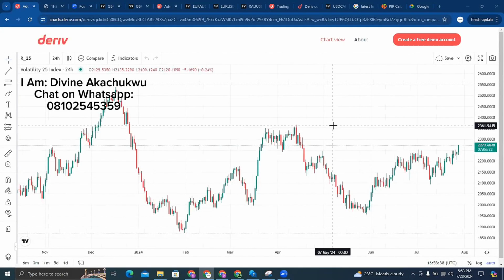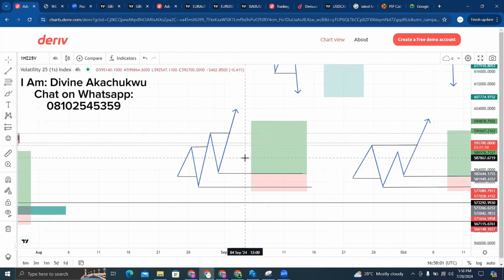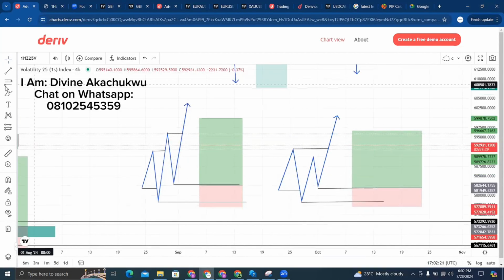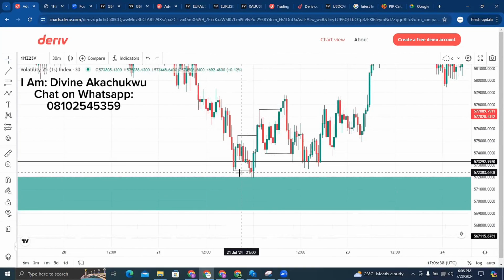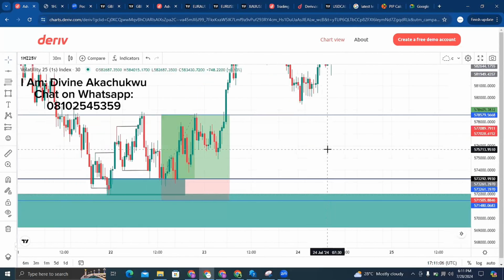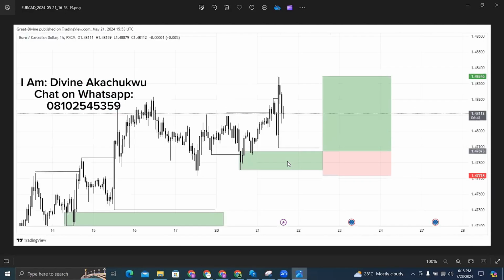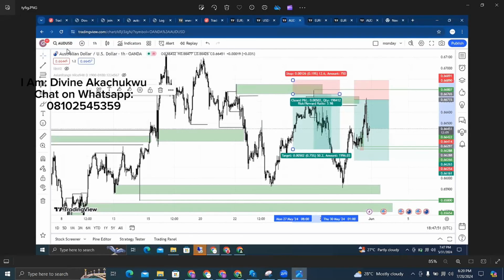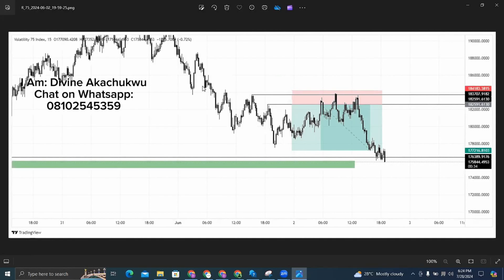The Only Forex Trading Course You Need In 2024